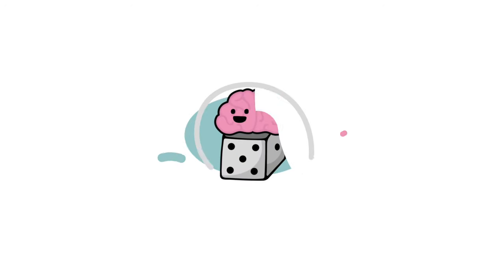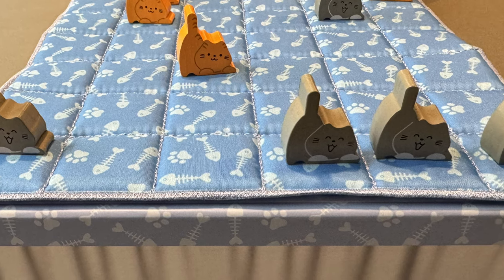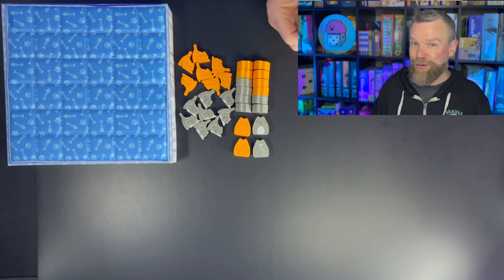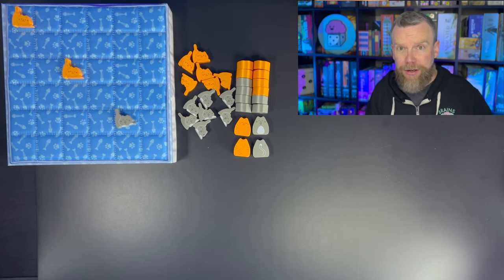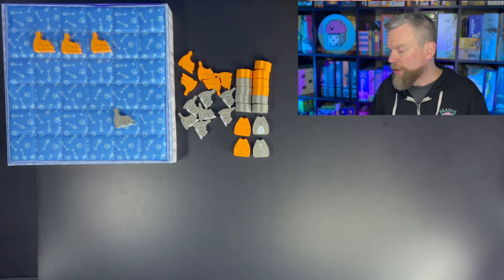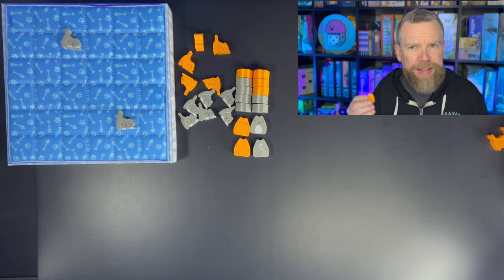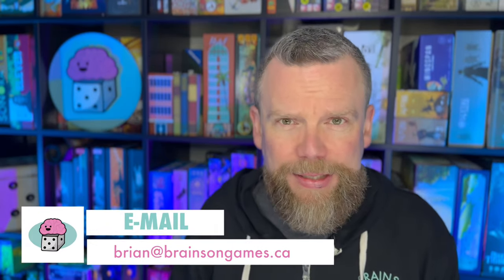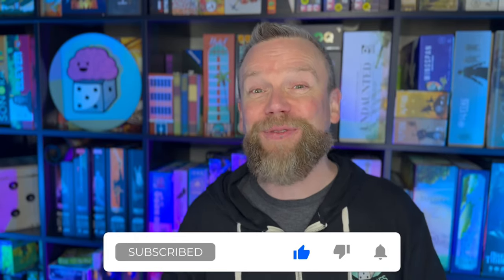boop. This game is a gateway to abstract board games!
boop. A game about cats on the bed. It’s a great gateway to get kids into abstract games like chess!

00:00 Intro
00:36 Play Count & Complexity
01:19 Victory Conditions & Gameplay
05:17 Skills
07:09 Final Thoughts
12:23 Contact & Socials